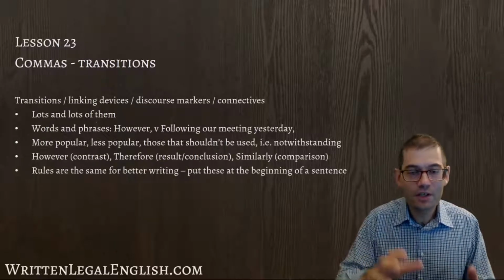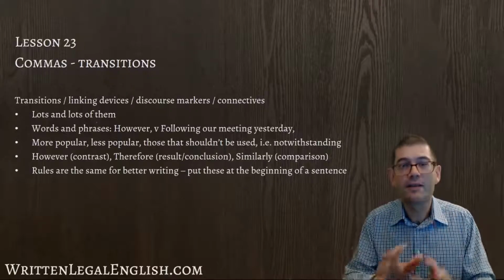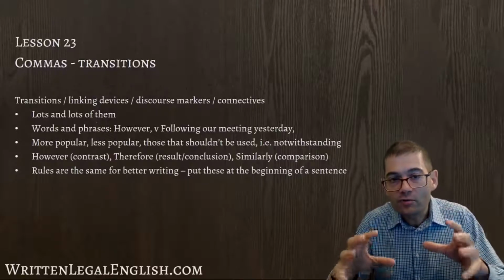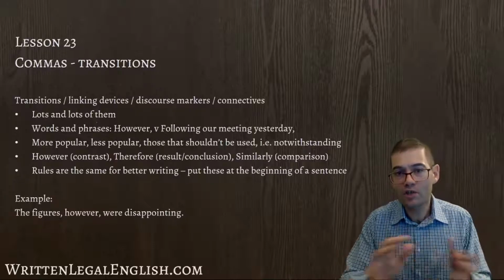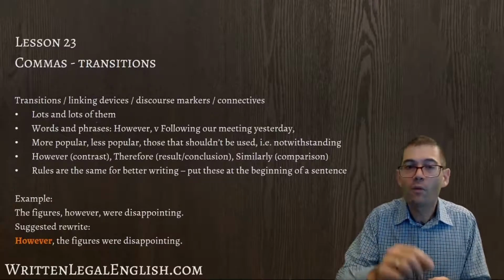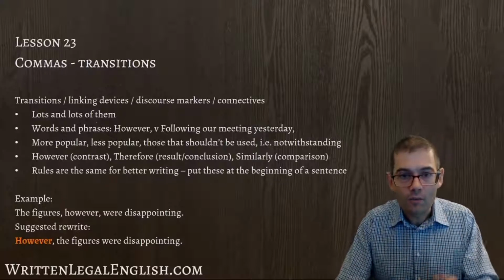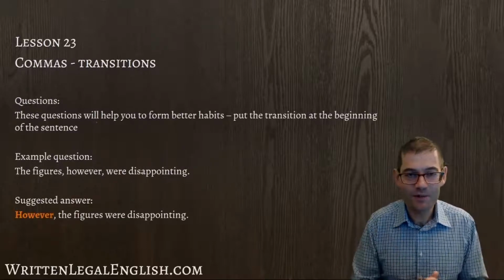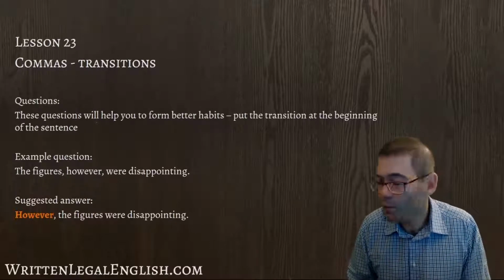Use Transitions to Create Flow in Legal Arguments